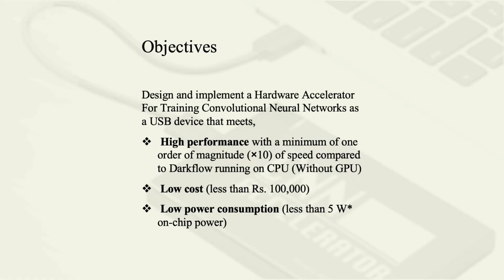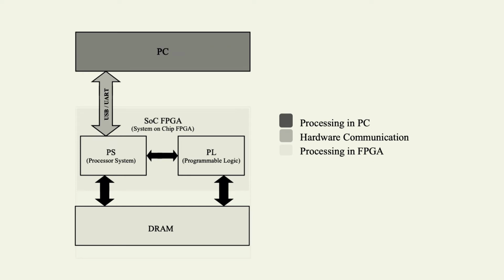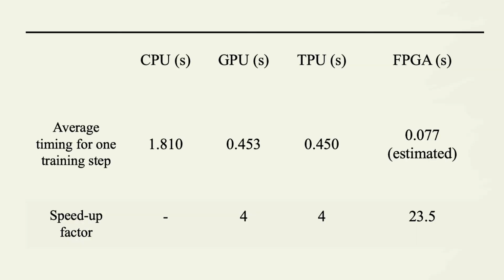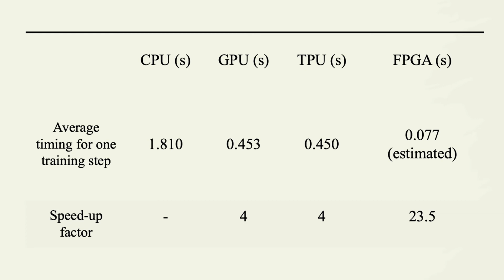Hardware accelerator for training convolutional neural network | FYP 16 batch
Supervisor:
Prof. J.A.K.S. Jayasinghe.

Group members:
K.V. Somadasa.
E.V. Tharinda.
L.A. Jayasankha.
B.M.H. Walpitahewa.